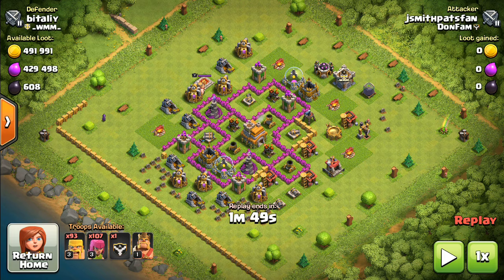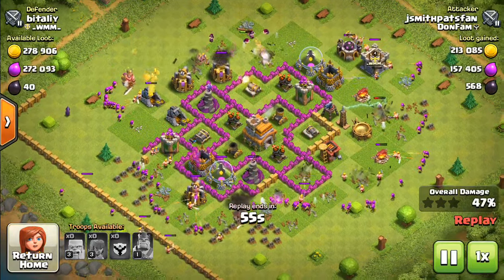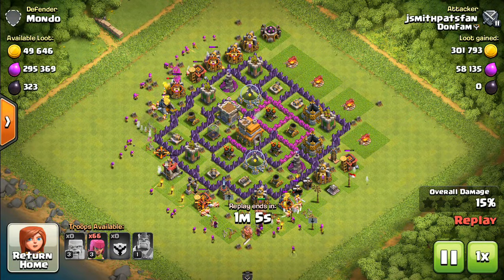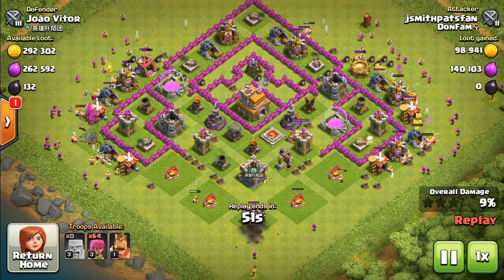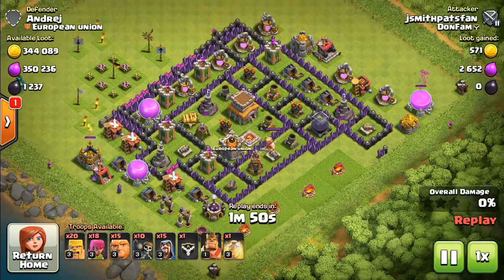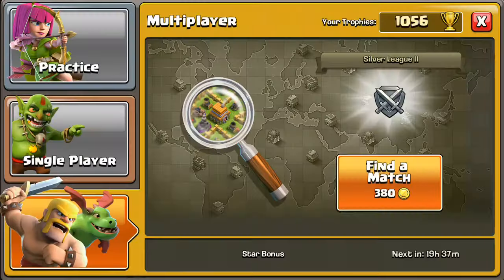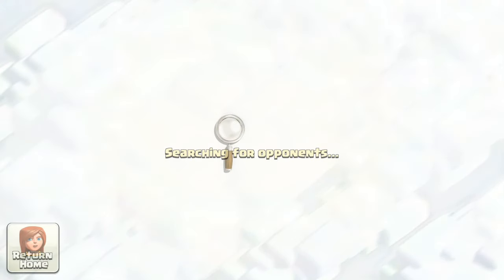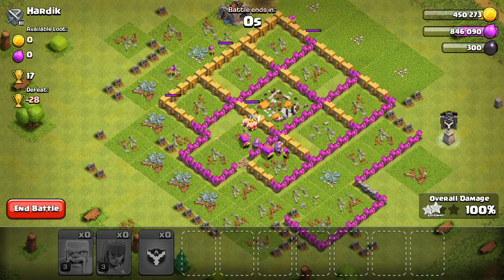BEST Town hall 7 Farming Strategy 2019 | TH7 Attack Strategy | Attack WITHOUT Spells | Max Heroes!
This video shows you the best town town hall 7 farming strategy in 2019. It goes over two TH7 attack strategies that can help you level up fast. You can use both of these attack strategies without spells. It also shows you how you can max your heroes fast.

| Twitch Stream Reaction | Live Town Hall 9 War Attacks"